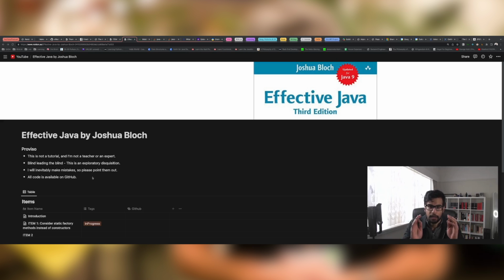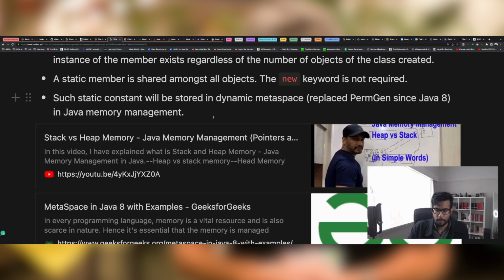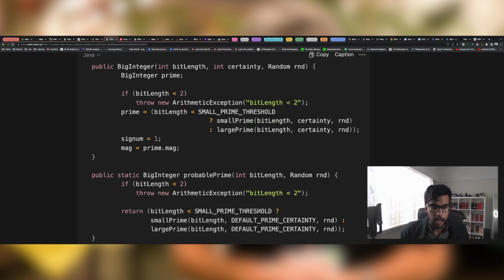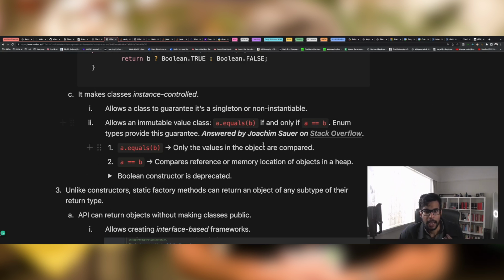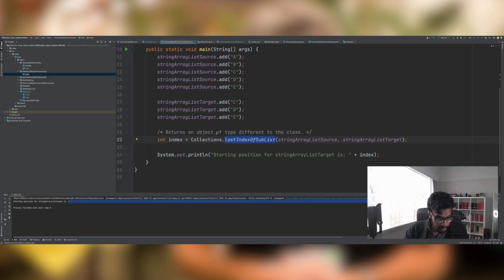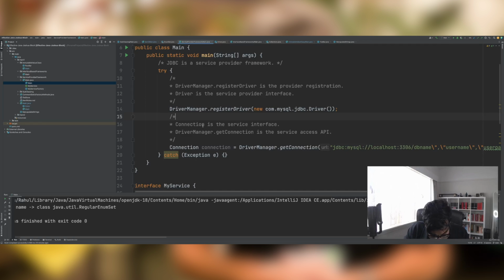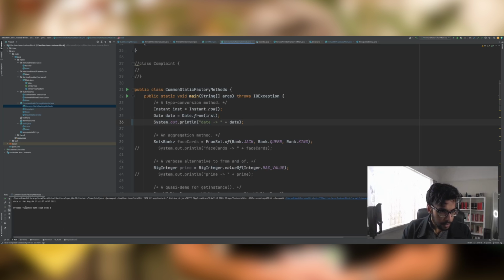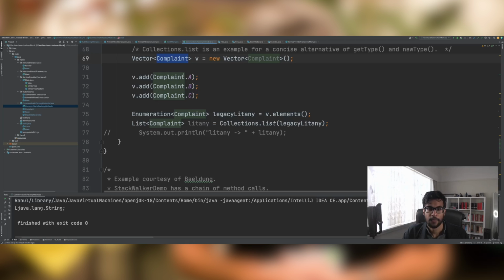Effective Java By Joshua Bloch Item 1: Consider Static Factory Methods Instead Of Constructors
My disquisition on Item 1 of Effective Java by Joshua Bloch: Consider Static Factory Methods Instead Of Constructors.

If the ideas I discuss in this channel evoke your interest, consider visiting REALM

If you are or represent the copyright owner of materials used in this video and have a problem with the use of the related material, please send me an email at , and we can sort it out. Thank you.